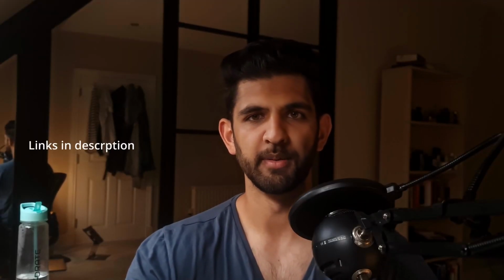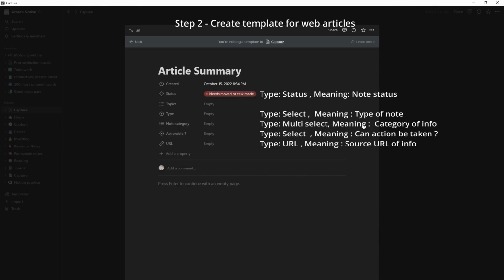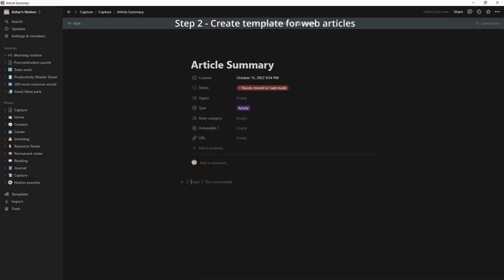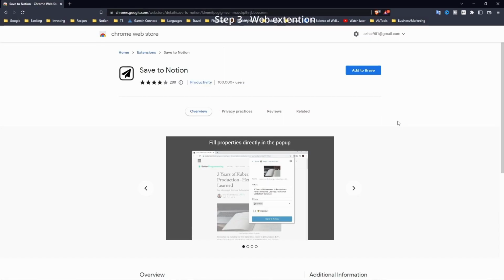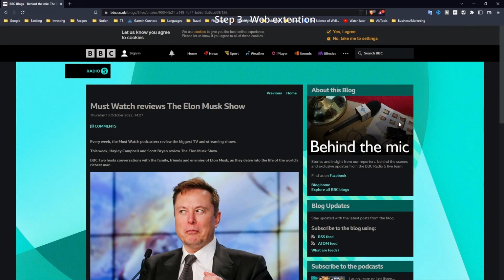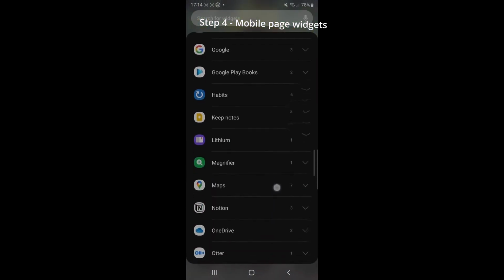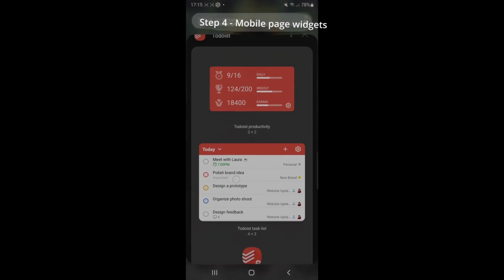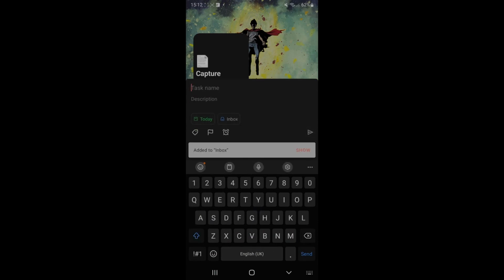5 step process to Capture everything (Tasks, Ideas, Knowledge)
A 5 step process to create a capture system to capture every task, idea, piece of knowledge and information that you encounter. Never feel the fear of missing out on ideas. Have a clear head and piece of mind from forgetting anything important.

Check out my video on my reading workflow to increase the benefits you gain from reading

Build a 2ndBrain full fledged productivity system to eliminate and defend against junk and distracting information and capture, organise and store valuable information

Asset credits
| Asset | Author | Source | URL |